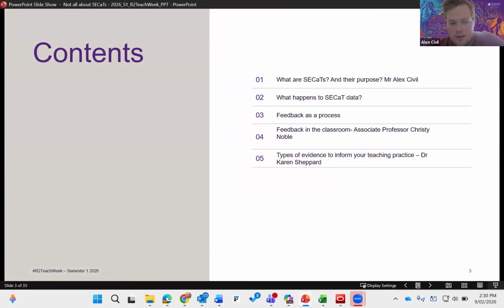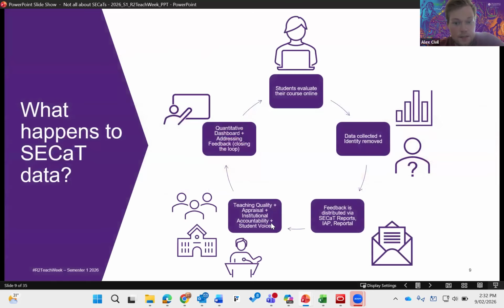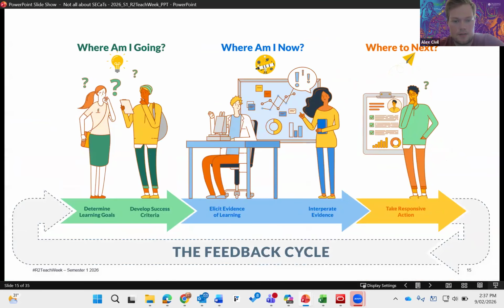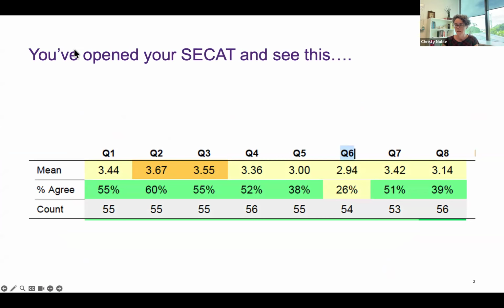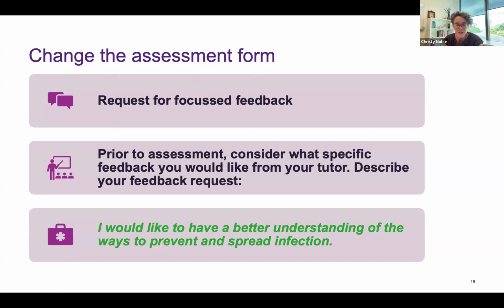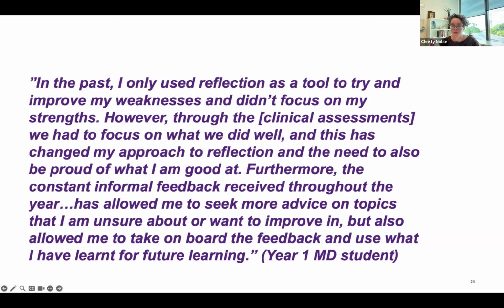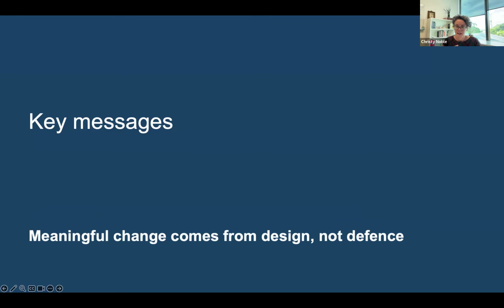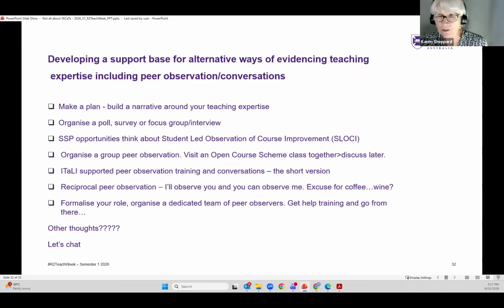It's Not All About SECaTs: Evidencing Your Teaching Practice - R2TW Sem 1, 2026